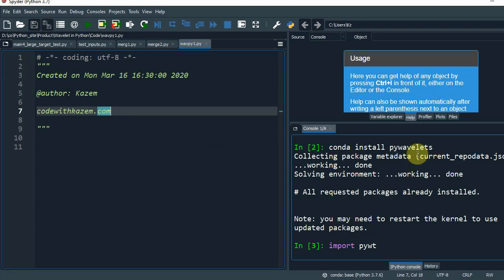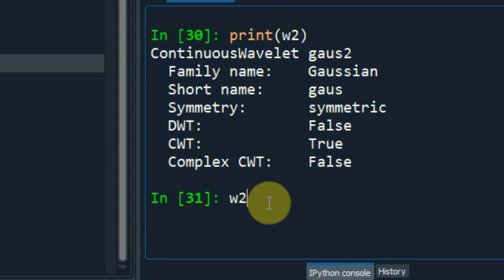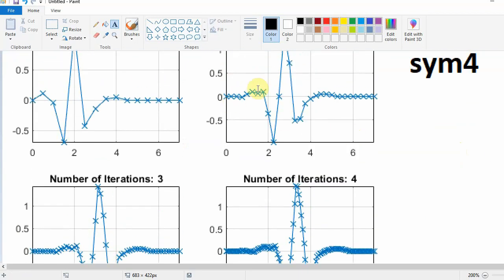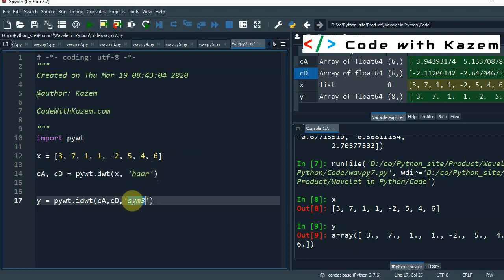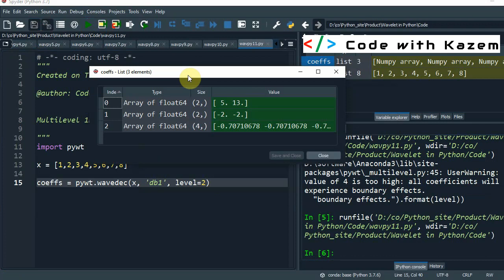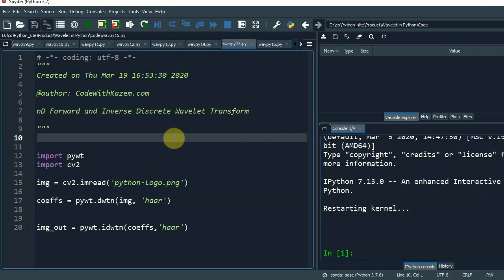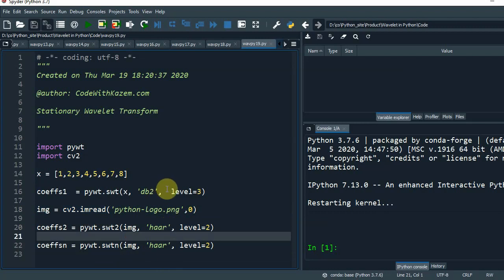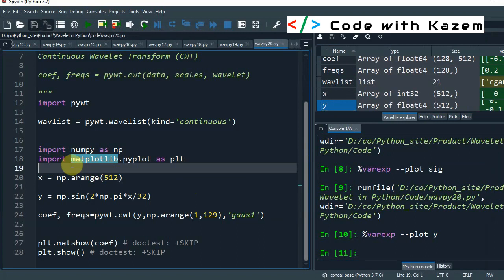Wavelet Transform in Python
Contents:

Wavelet families and wavelet objects

Filter Bank

Custom Wavelet Objects

Approximating wavelet and scaling functions

Wavelet Browser

Discrete Wavelet Transform

Signal extension modes

Multilevel Discrete wavelet transform

Partial Discrete wavelet transform

2-D Discrete wavelet transform

n-D Discrete wavelet transform

Handling DWT coefficients

Stationary wavelet transform

Continuous wavelet transform